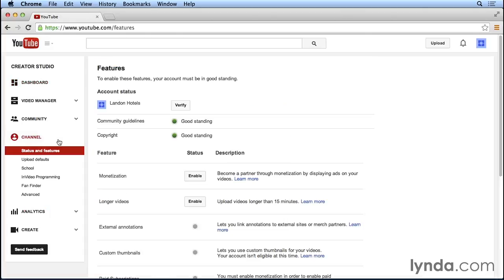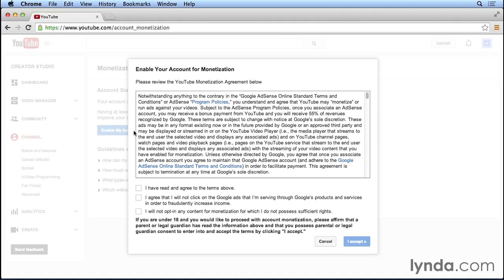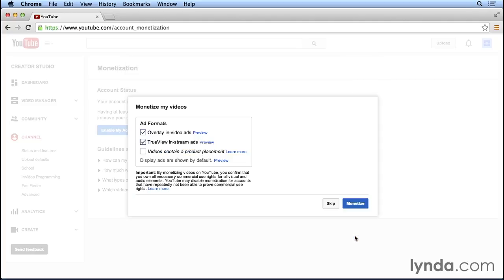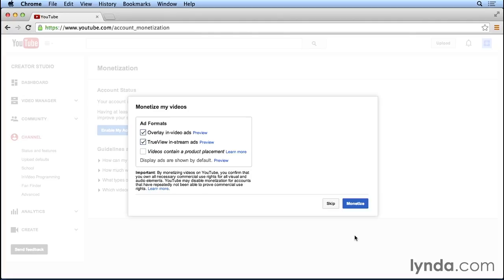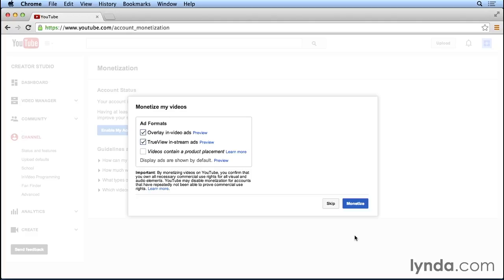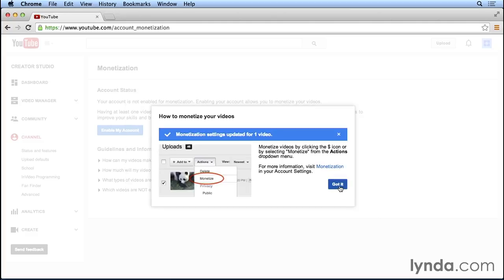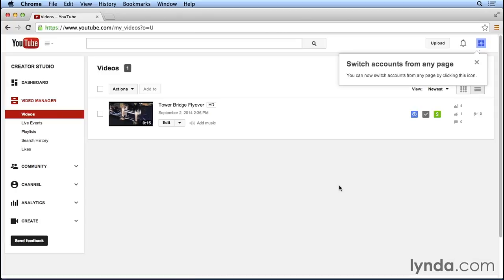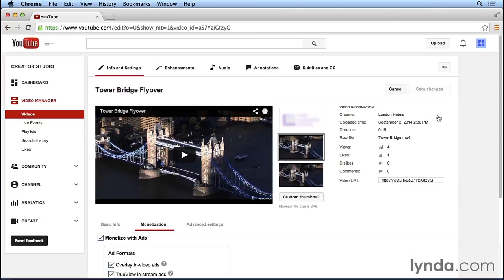03 02 YPP